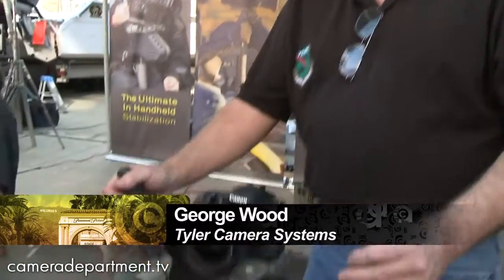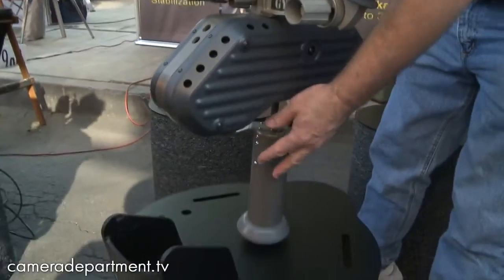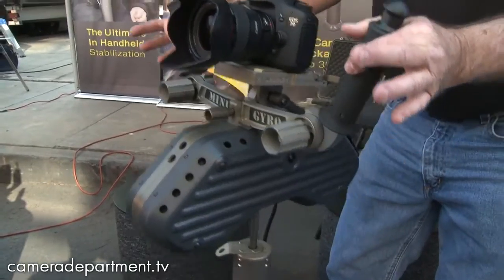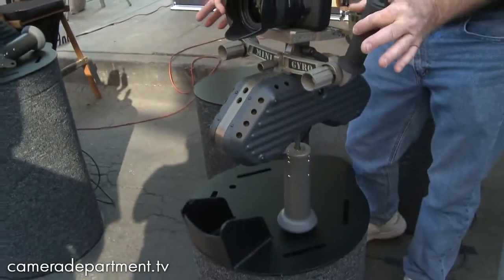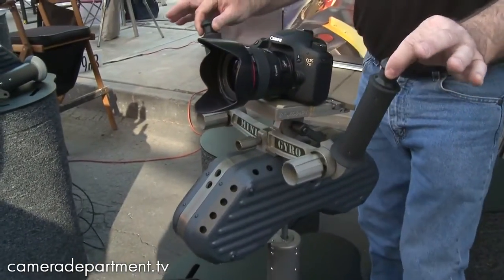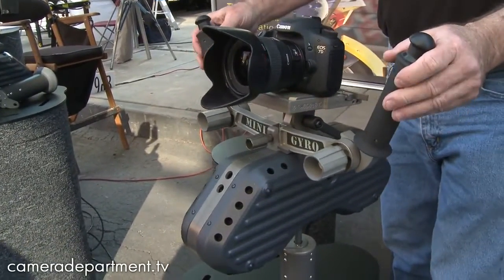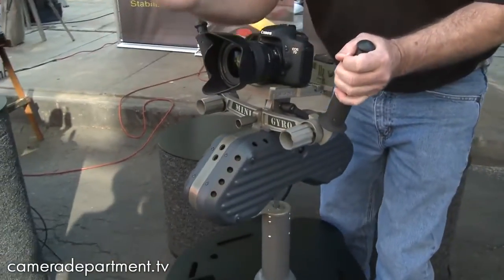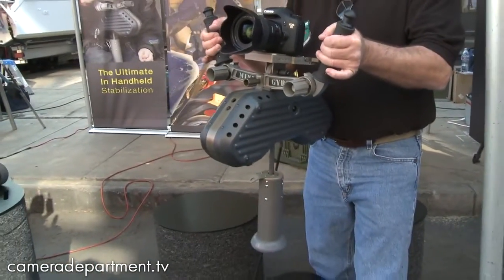Mini Gyro Camera Stabilizer - George Wood - Tyler Camera Systems - Cine Gear Expo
Tyler Camera Systems - Camera Mounts
14218 Aetna St, Van Nuys, CA 91401, United States

Cine Gear Expo is the premier event for the technology, entertainment and media industry.